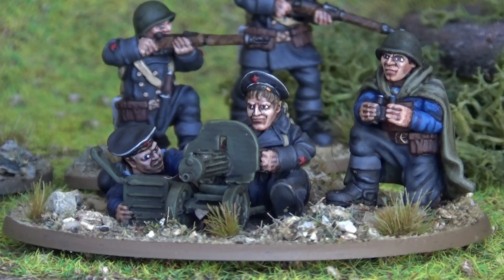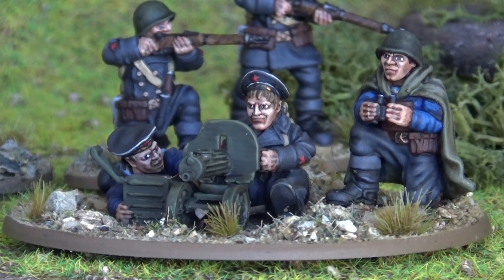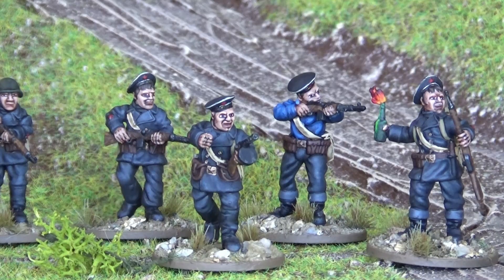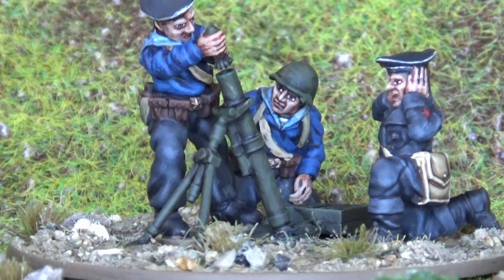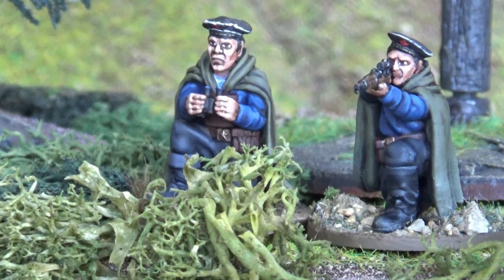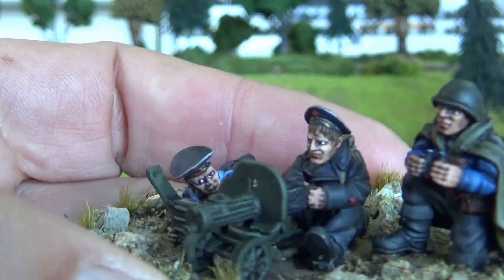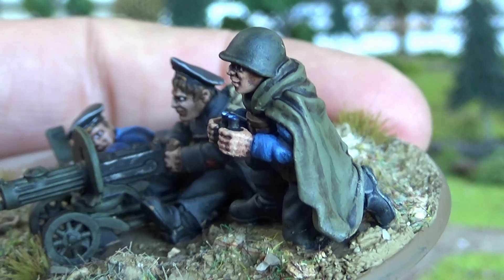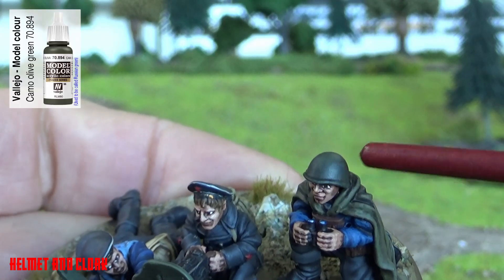Painting “Black Death”; WW2 Soviet Naval Infantry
Join Dan as he takes you through his review and painting guide to Soviet Naval Infantry figures, printed from STLs by Flank March Miniatures.

We have provided QR codes in the video to both the original ‘Black Death’ Kickstarter, and the Flank March Miniatures webstore pages, and they are available now for those of you who missed the Kickstarter campaign;